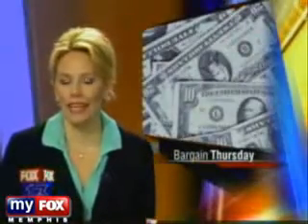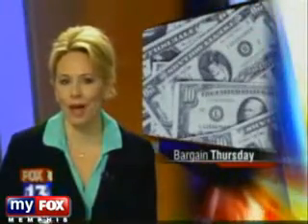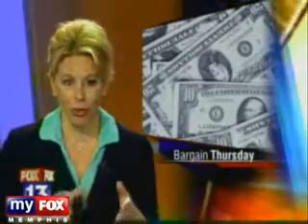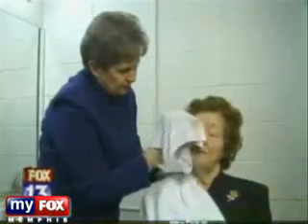Non-Surgical Face Lift Mask As Seen on TV 13 The Instant Facelift Without Surgery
A Pain-Free Facelift Without Surgery As Seen On TV FOX 13 demonstrates LHN's Non-Surgical Beau Visage Instant Nonsurgical Facelift. for more information!